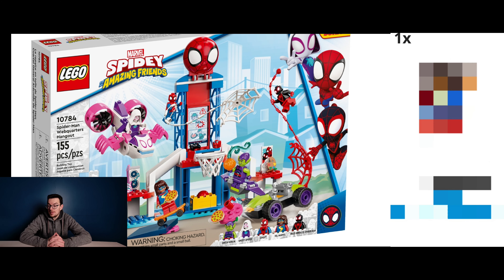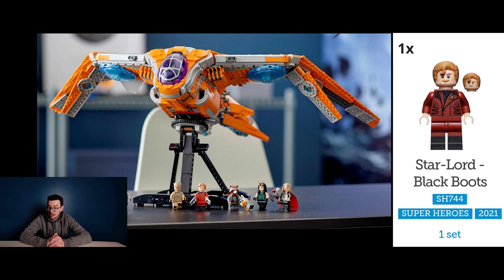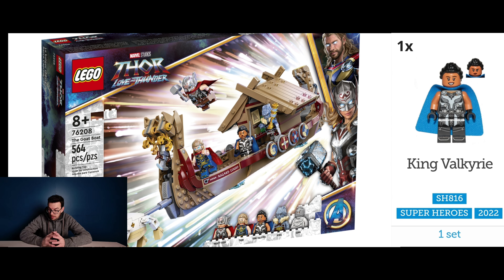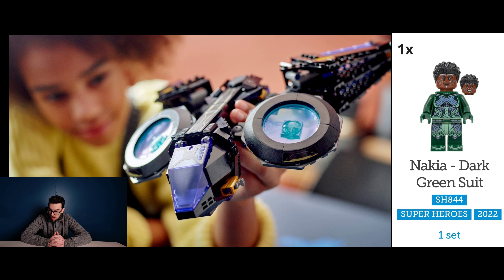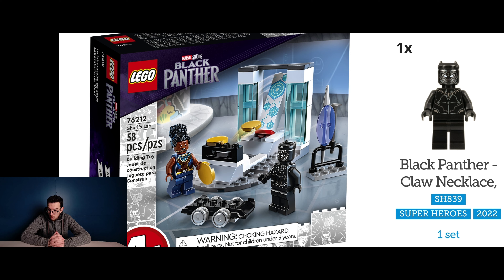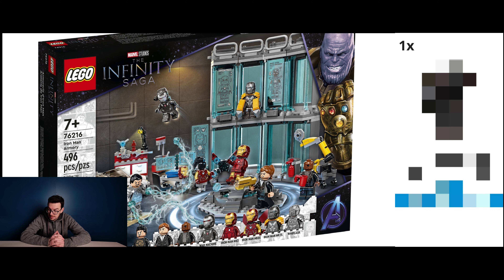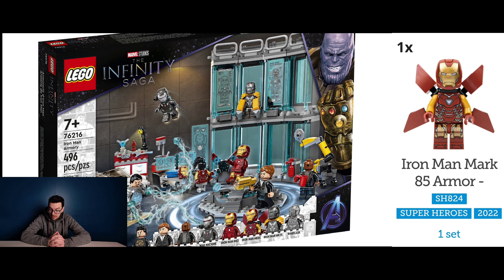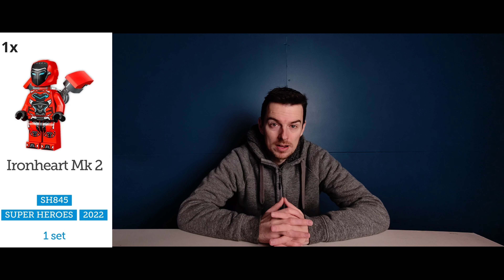Lego, a look at every exclusive MARVEL minifigure retiring in 2023!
A look ahead at every exclusive MARVEL minifigures rumoured to retire at the end of 2023!